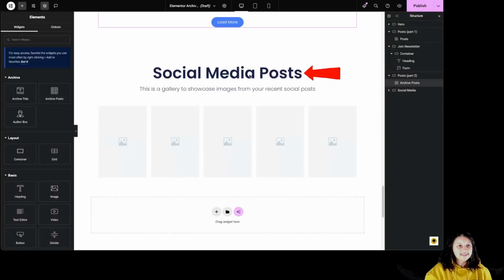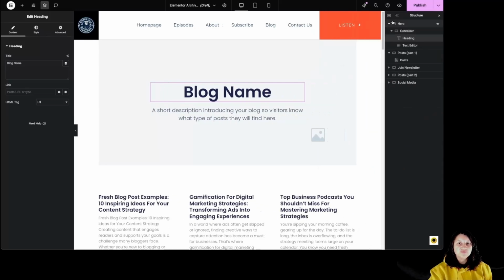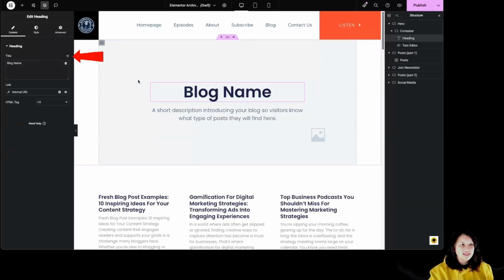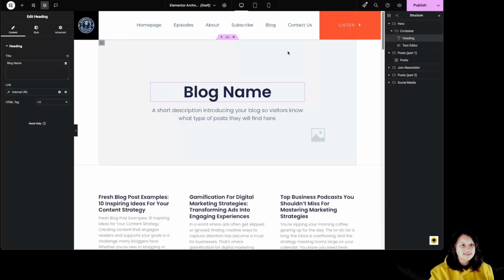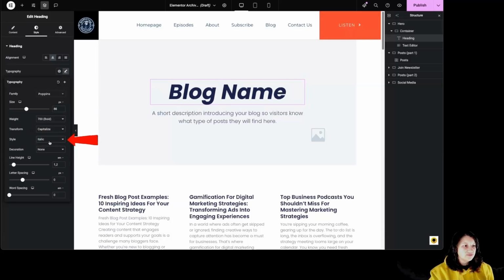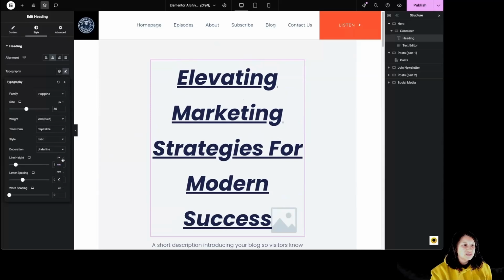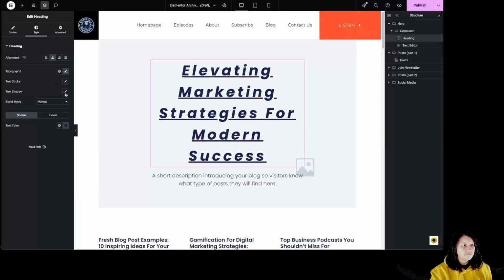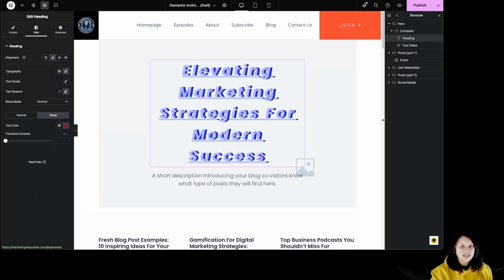[Elementor Pro Tutorial] How to Edit Heading Widget Third Section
Many people fail at taking their business online—not because they don’t have great ideas, but because they get stuck. Stuck on tech. Stuck on confusing setups.

Stuck on the endless cycle of trying to build something that actually works.

That’s why we created AISQbusiness—a proven system that gets your business online in 48 hours without the frustration.

With the AISQbusiness package, you get a brand new website in just 2 days—PLUS exclusive Elementor training to help you customize it with confidence.

And because we believe in setting you up for success, Elementor Pro and other premium tools are included at no extra cost. No upsells. No surprises. Just everything you need, right from the start.